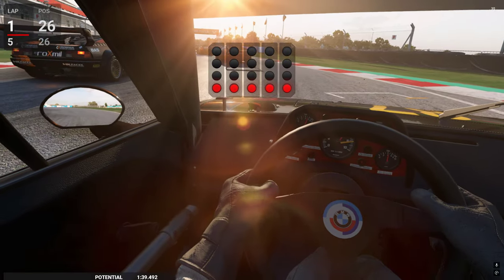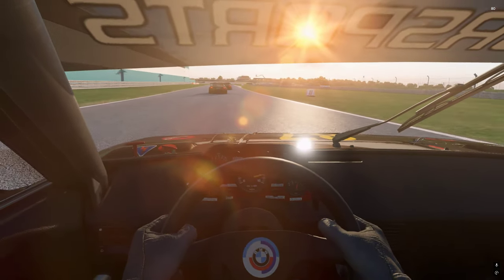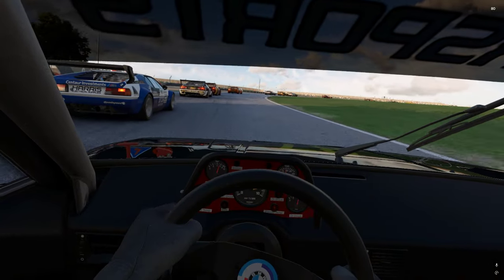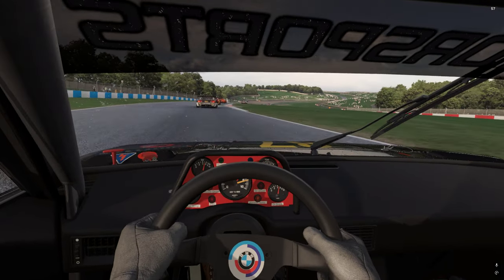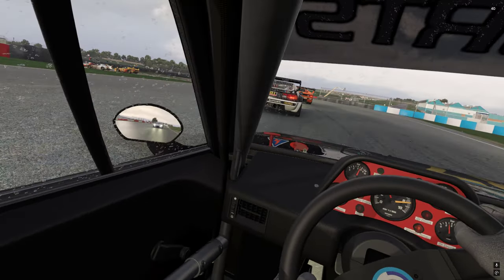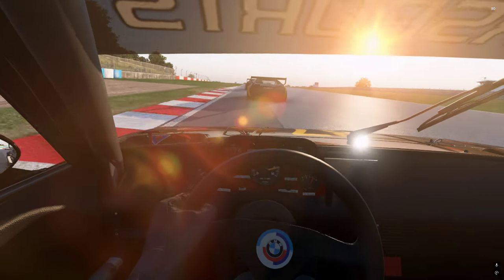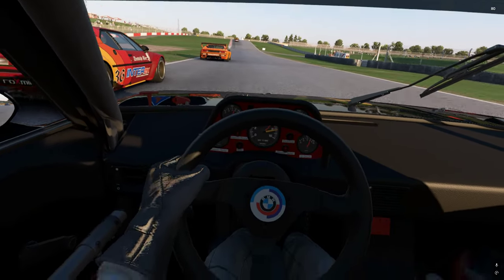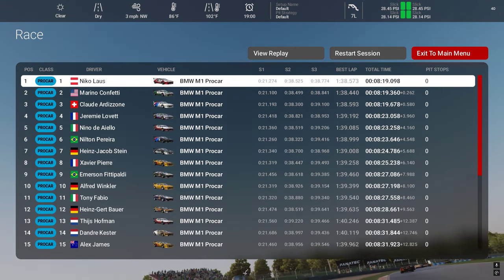Automobilista 2 M1 Procar Test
So lets be honest, weve watched so many 1.6 videos now were just about at a PHD level of knowledge and opinions! Lets step back, lets look at the cars!

The BMW M1 Procar is a fan favourite and one many of us have put too many miles on the clock, so what better car to look at and use that knowledge as a benchmark...Will it still be a firm fan favourite?

Car BMW M1
Track Donnington
Verdict, I love it ;) But put your big boy pants on and a balerinas slipper